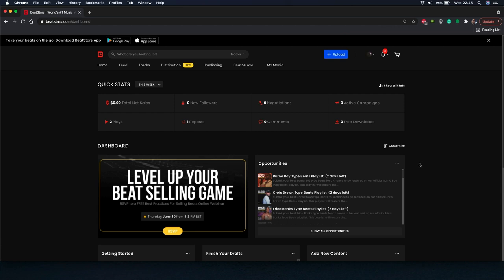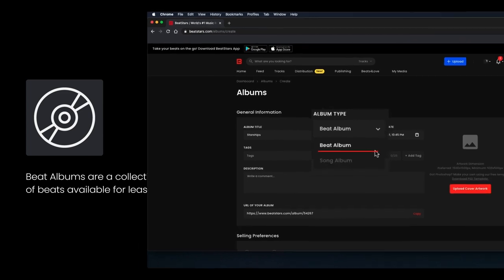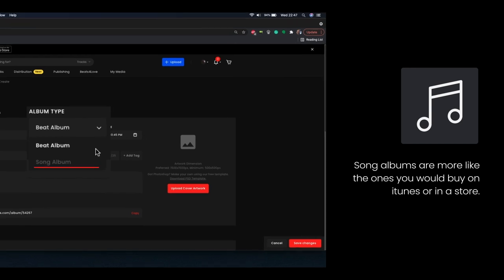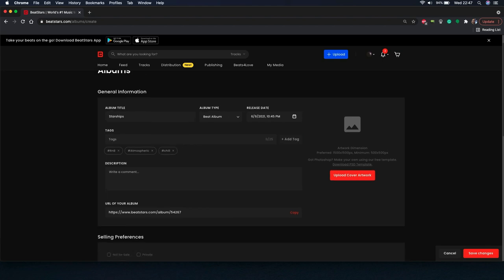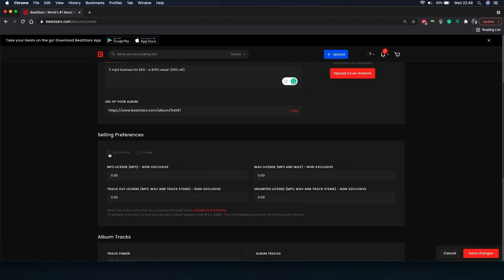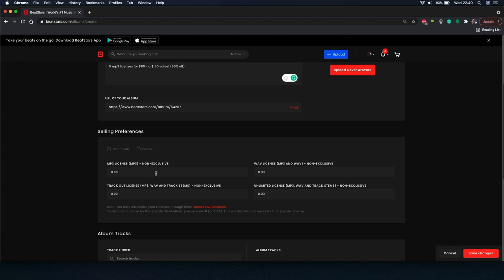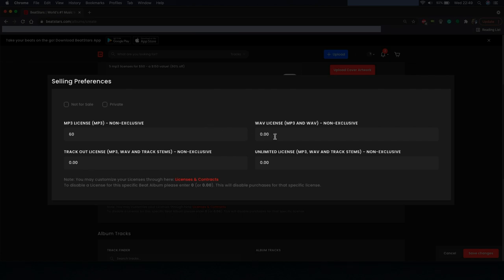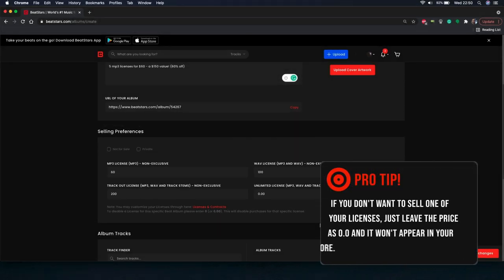How to Create and Sell Beat Albums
How to sell beat albums on BeatStars.

how to sell beats online,how to sell beats,music marketing,selling beats online,create an album,beatstars albums,sell albums online,how to sell beats 2021